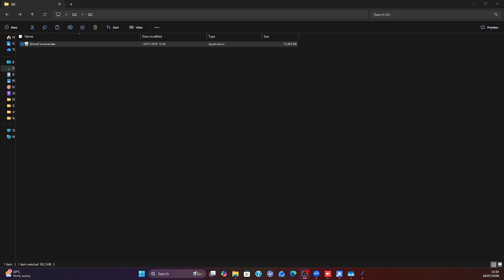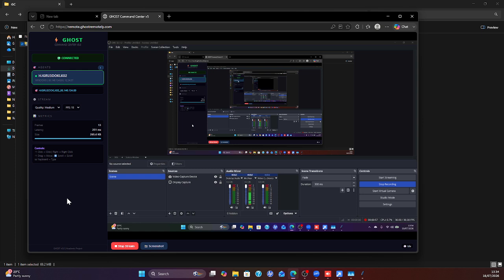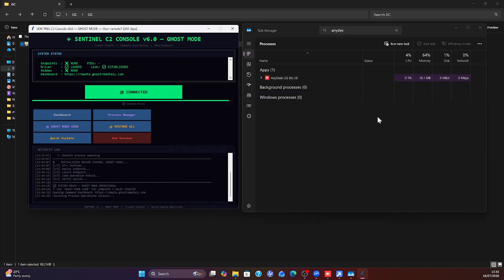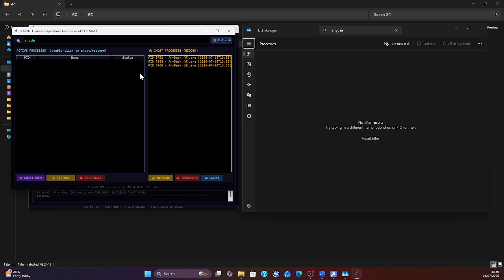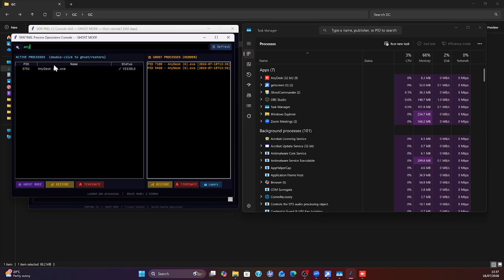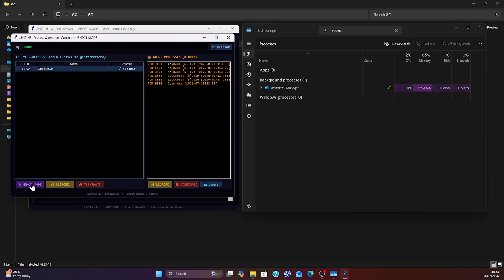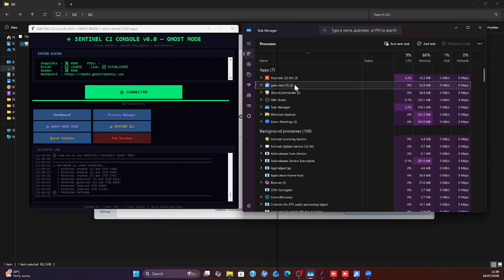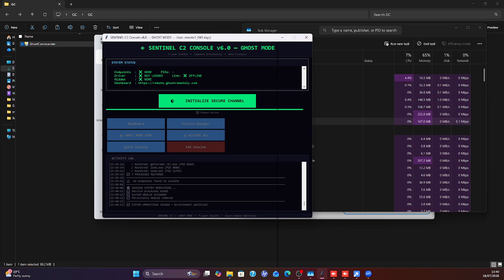Ghost Commander Latest Version | Hide any software, Apps and Process | Hide Task Manager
Before we get started, I want to make it clear that this video is for educational and informational purposes only. If you choose to use Ghost Commander, you do so entirely at your own risk. You are solely responsible for any actions you take and any consequences that may result from using this software on your system.

In this video, I'll walk you through the latest version of Ghost Commander and explain the proper workflow for using its features.

### Initial Setup (0:22 – 1:23)

The first thing you need to do is run the program as **Administrator**. Once it's launched, the software establishes a secure connection through **ghostsremotely.com**. This built-in remote access service is designed to operate without relying on standard network ports, allowing the connection to remain concealed.

### Hiding Applications (1:34 – 4:58)

One important change in this version is that you should **not** use the old **Process Manager** to hide applications. That section is now intended only for monitoring and viewing information.

Instead, go directly to the **Ghost Mode** interface. If you want to hide a supported application—such as AnyDesk, Getscreenme, or Zoom—simply select the application and click **Ghost Mode**. The selected application will then be moved into the hidden window.

### Restoring Hidden Items (3:02 – 5:44)

When it's time to restore a hidden application or process, it's very important to follow the correct procedure.

Do **not** use the standard **Restore** button found in the monitoring section. According to the author, doing so can lead to system troubleshooting errors and may even require a system restart.

Instead, always use the dedicated restoration options available within the **Ghost Mode** interface. These are specifically designed to safely restore hidden items.

### Sessions and Isolation (5:50 – 6:35)

Finally, there are two additional utilities worth knowing about:

* **End Sessions** disconnects your device from the **ghostsremotely.com** server.
* **Quick Isolate** hides the services responsible for connecting the device to the server, providing an additional layer of privacy.

That's the complete workflow for using the latest version of Ghost Commander as demonstrated in this walkthrough.